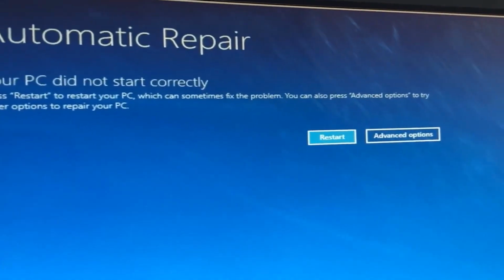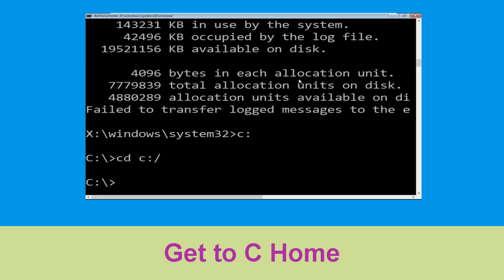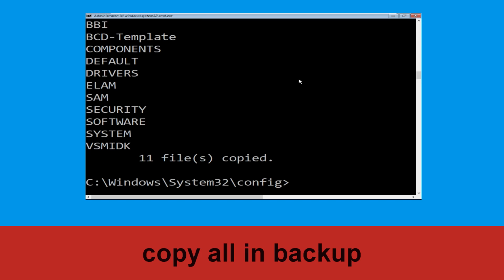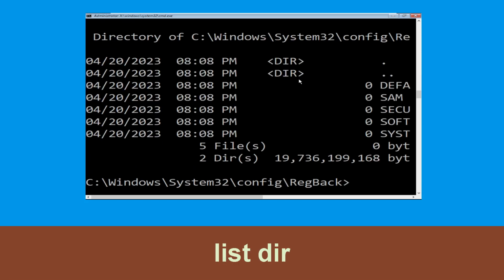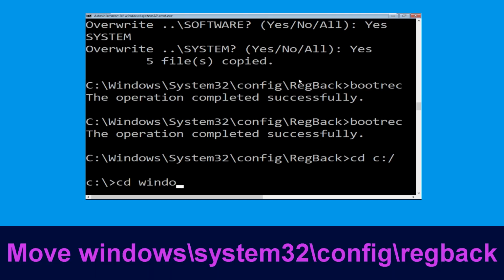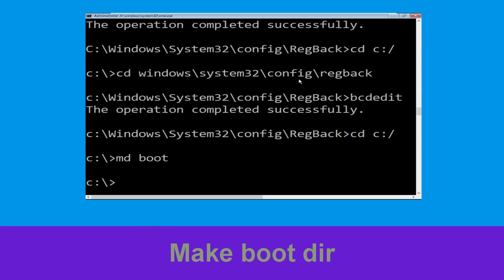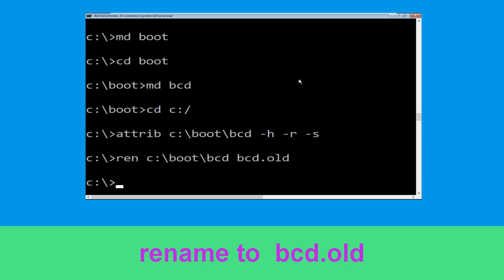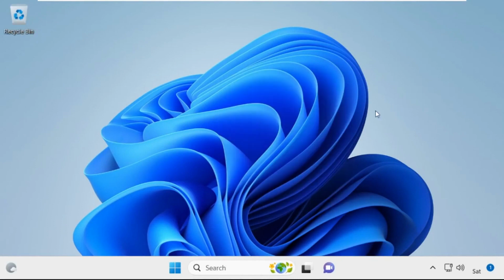NETWORK_BOOT_INITIALIZATION_FAILED 0x000000BB Blue Screen Error Fix Windows 10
• IRQL_NOT_LESS_OR_EQUAL Error
• BAD_POOL_CALLER Error